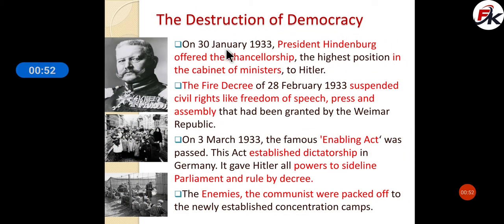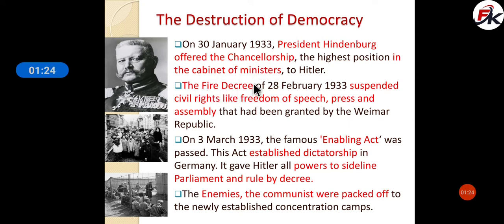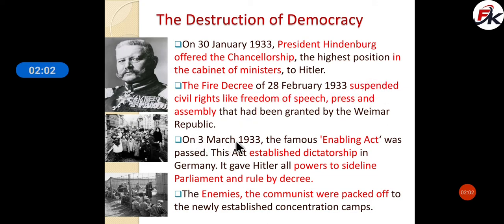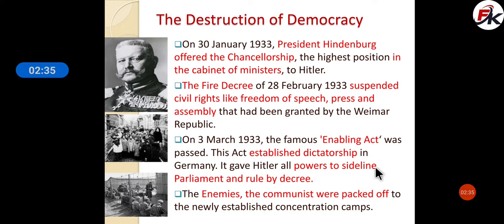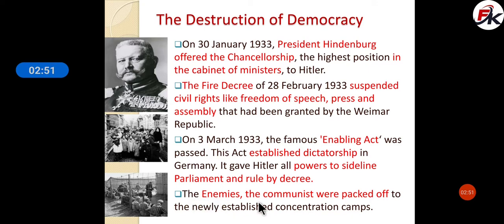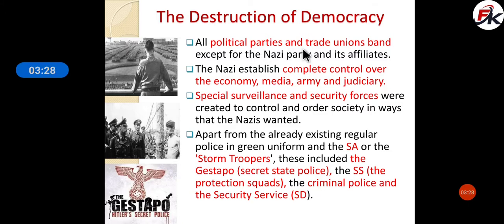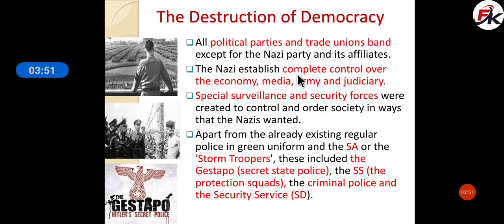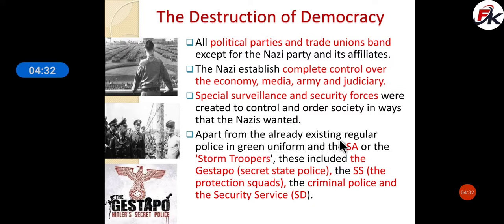The Destruction of Democracy (Nazism)